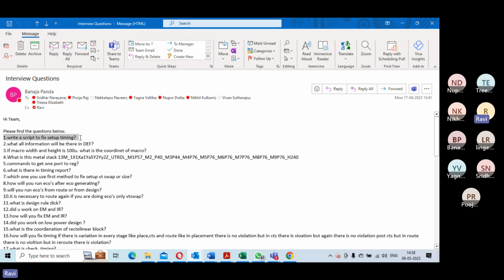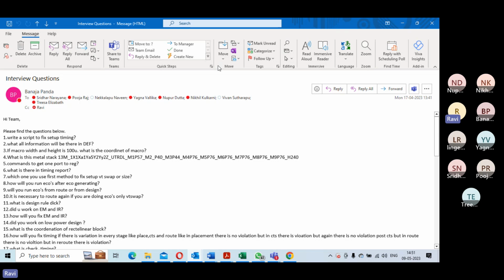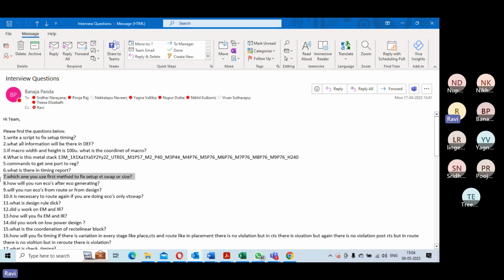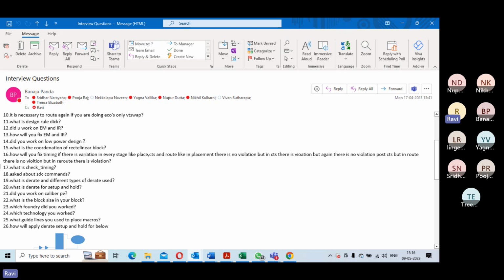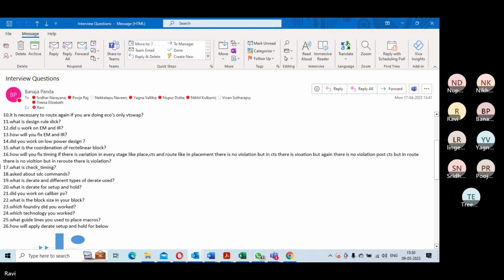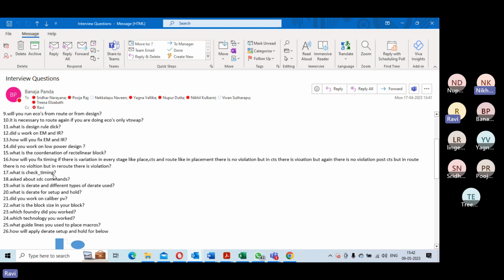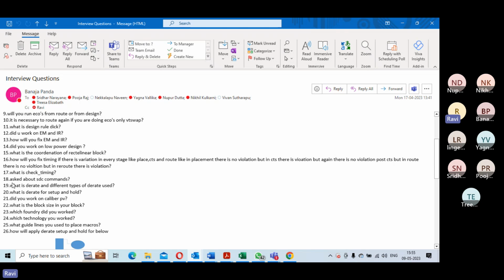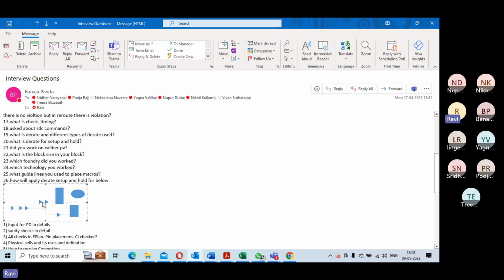Q&A part 3